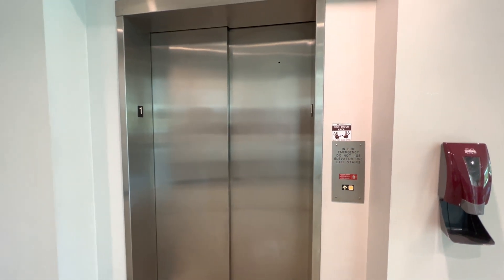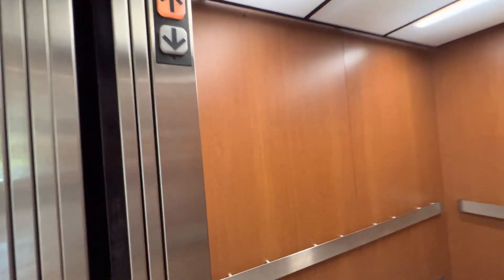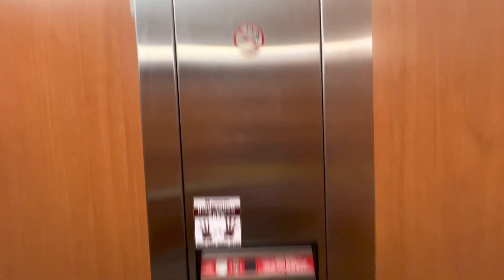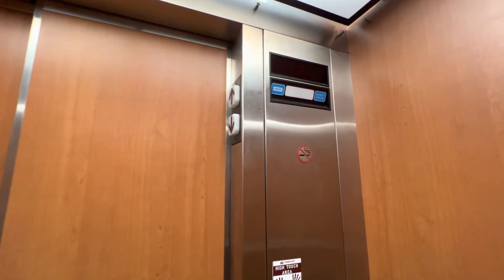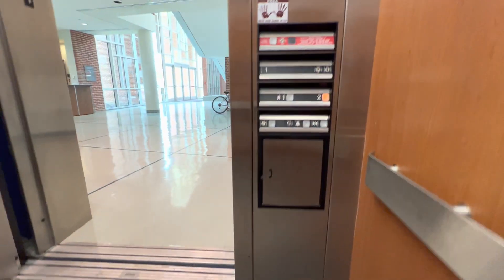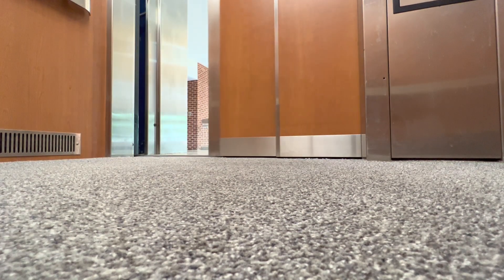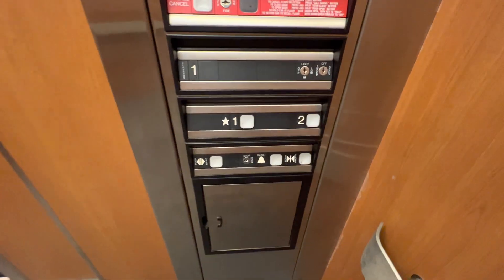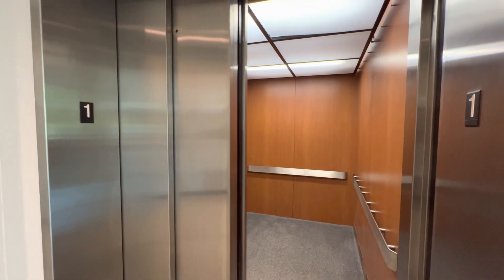EPIC MOTOR! Dover Impulse Hydraulic Elevator - Nuclear Energy & Tech Building - MSU - Starkville, MS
What a motor on this piece of beauty!

Info:

Brand: Dover
Motor Type: Hydraulic
Fixtures/Buttons: Impulse
Year Installed: 1999
Motor Pitch: B-Flat